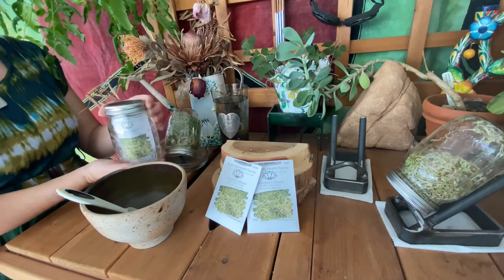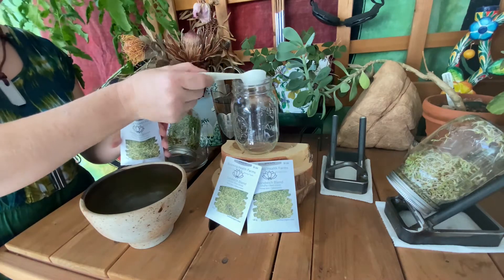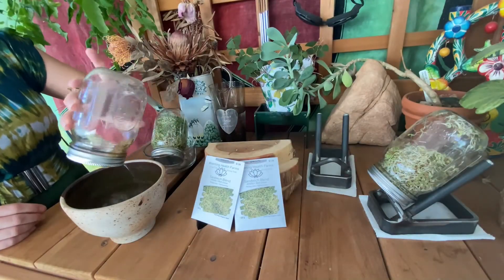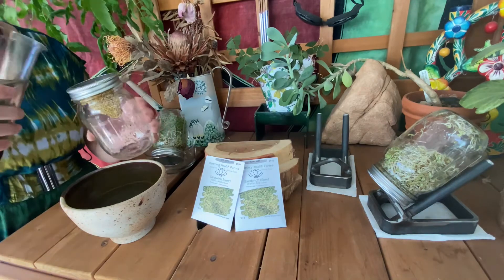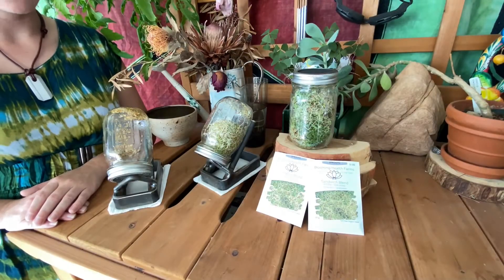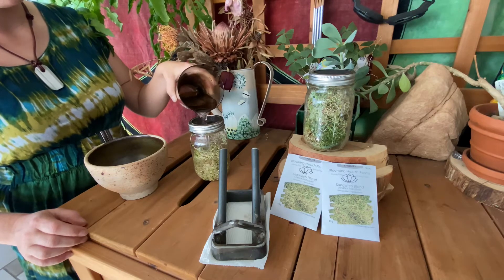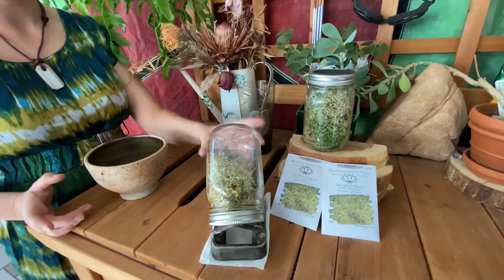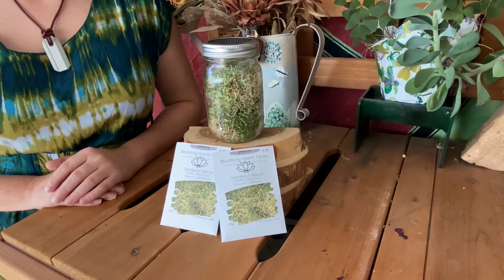BHF Sprouting Kits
A short video that describes how easy it is to grow your own sprouts using BHF Sprouting Kits.

BHF Sprouting Kits ($49.99) are made by youth participants and make fantastic gifts, especially for the holidays! Kits can be a great way to bond with your family or friends while growing wholesome and nutritious food. Kit includes: handmade steel stand, two certified organic seed packets, pint size jar with mesh lid and step-by-step instructions.

Every kit sold makes your neighborhood a better place because we use 100% of the profits to keep at risk youth off the street and teach them how to become entrepreneurs and community leaders.

Sprout Kit Instructions

1. Remove sprout packet from jar.
2. Soak 1 Tbsp ( ~ 1/2 packet) or sprout seeds for 4-6 hours in jar.
3. Thoroughly rinse until water is mostly clear.
4. Place upside-down out of direct sunlight to let water drain.
5. Rinse with fresh water and shake jar, twice daily.
6. Repeat step 5 for about 4-6 days until sprouts have green leaves.
7. Refrigerate and enjoy!